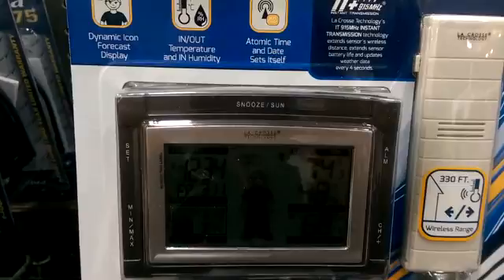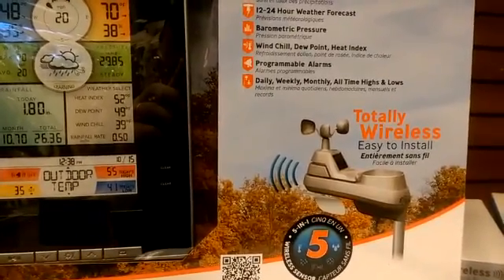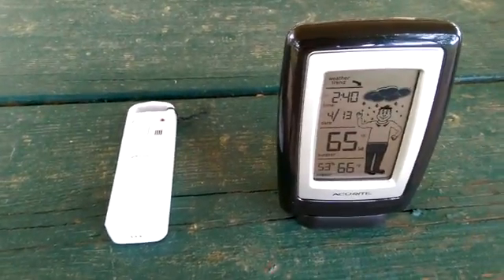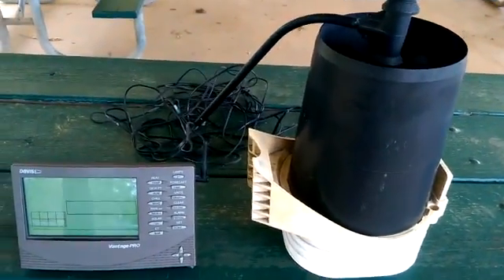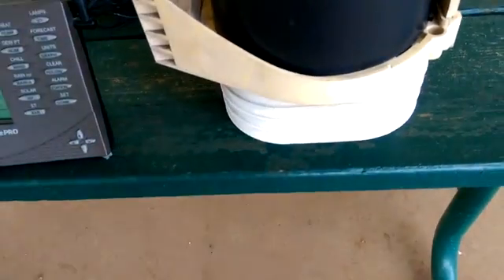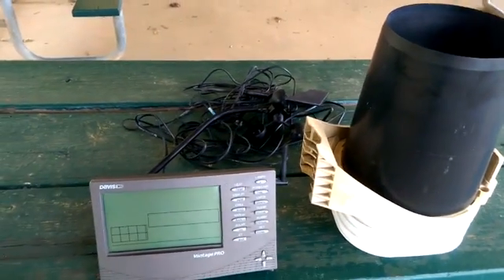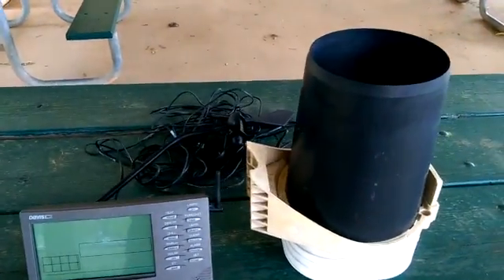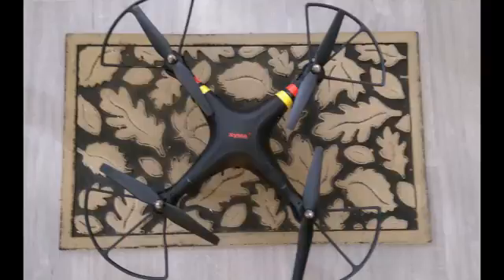How do I select and properly site a Personal Weather Station (PWS) - YAWAe003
What Is It About The Weather  PRESENTS You Ask - We Answer

In this episode we answer the question - 'How do I select and properly site a personal weather station'.  So additional reference material can be found at these links: